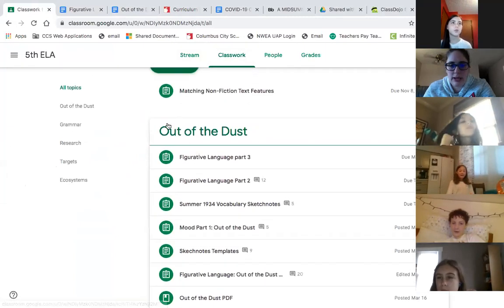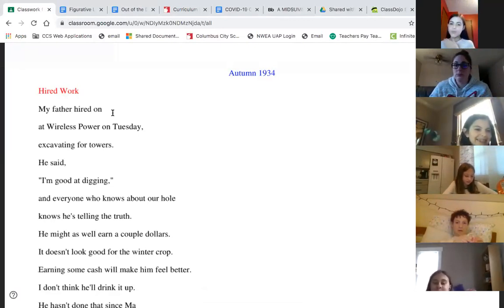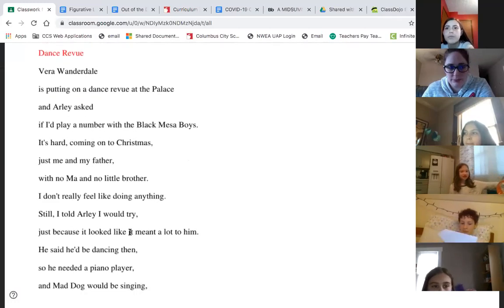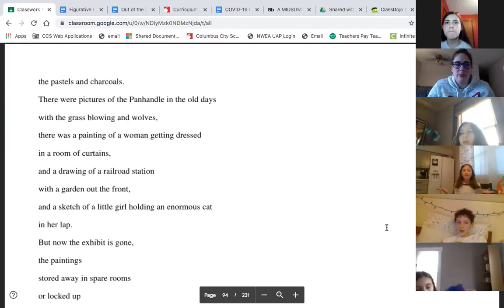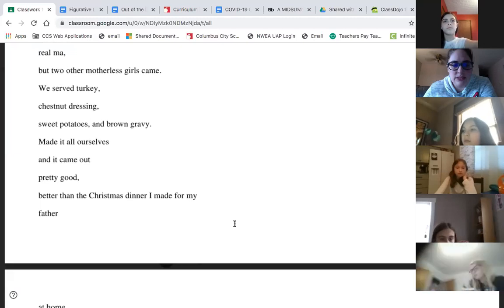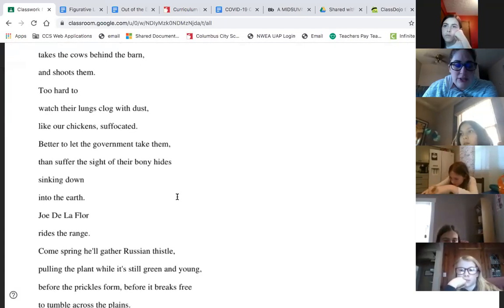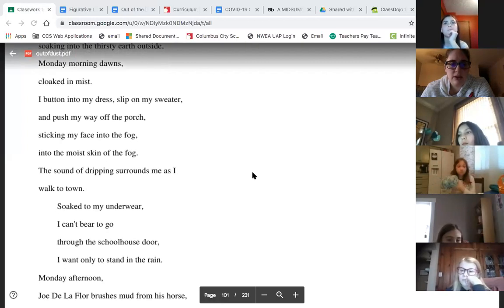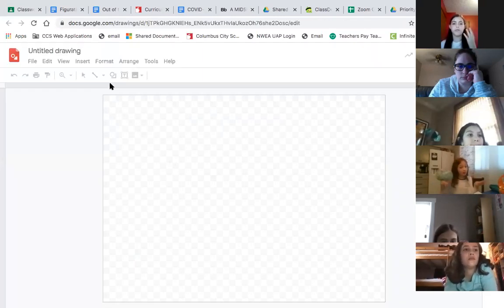5th ELA 3-27